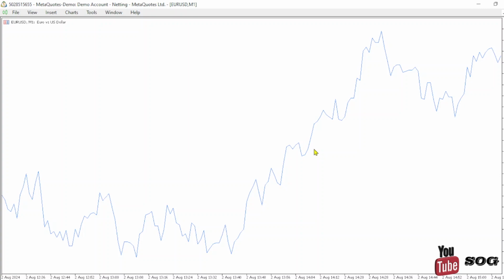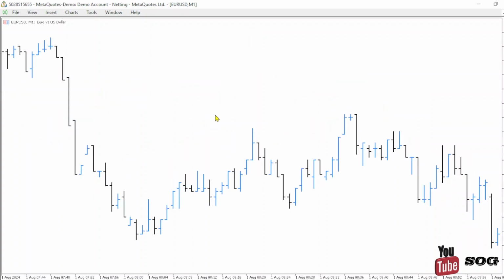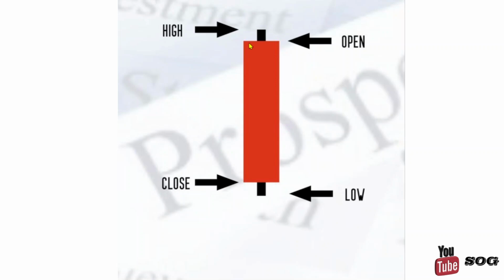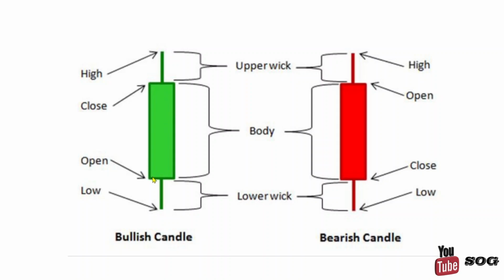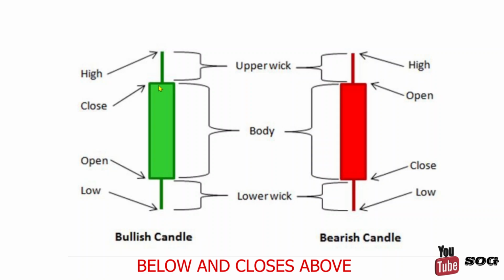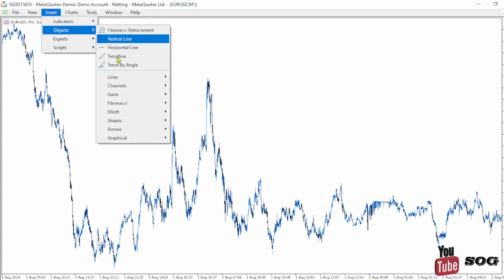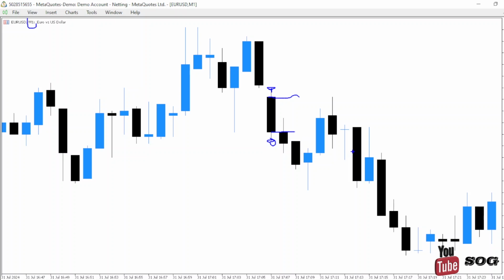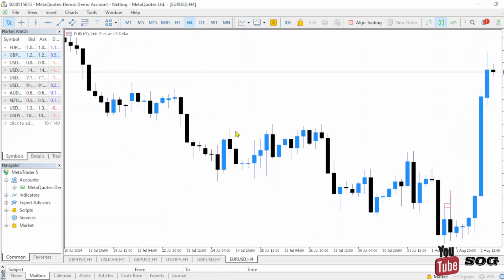Understanding Forex Chart As A Total Beginner 1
This video  is aimed at helping beginners understand the forex chat and candle stick OPEN HIGH LOW AND CLOSE [OHLC], although there are more to it and i will be dropping the more advance video about the candle stick chat in my subsequent videos